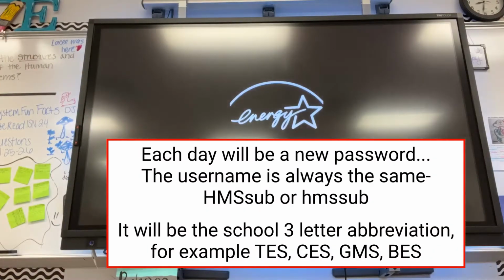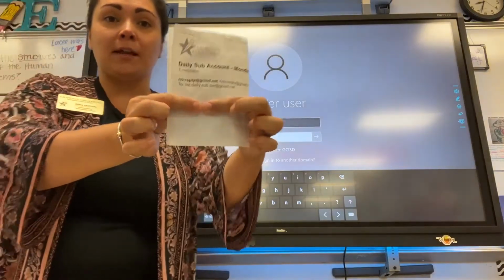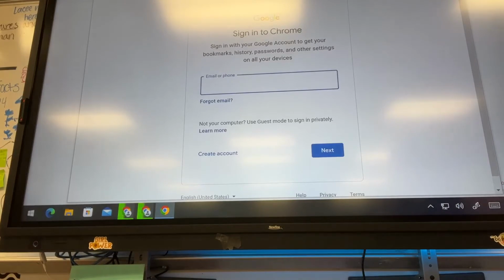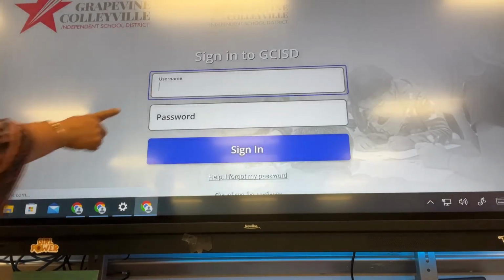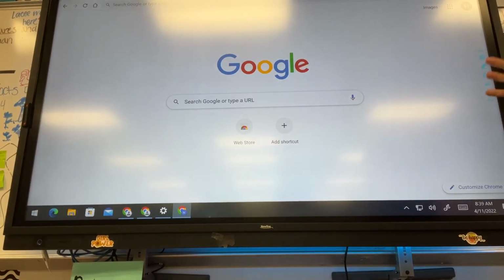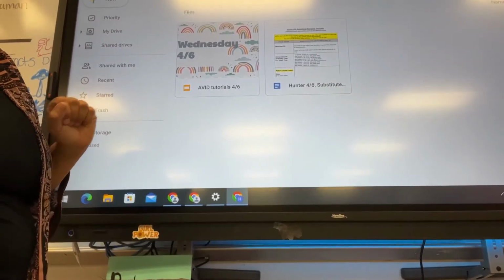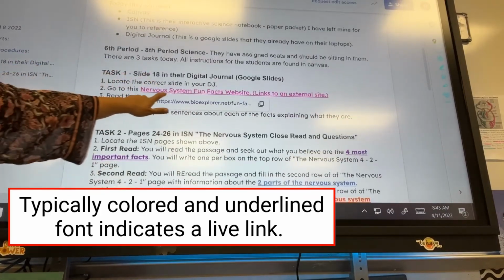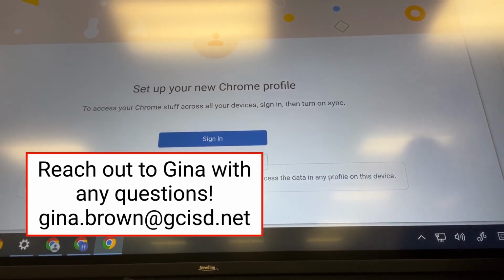Accessing Substitute Shared Drive in Google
Accessing Substitute Shared Drive in Google.  Walk through of how to log in, access the Shared Drive and navigate the Newline Board